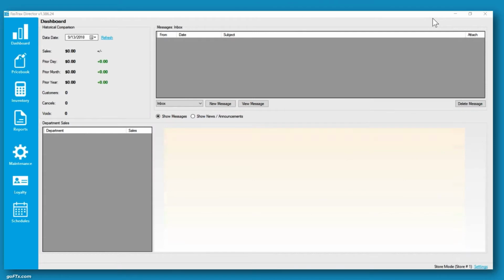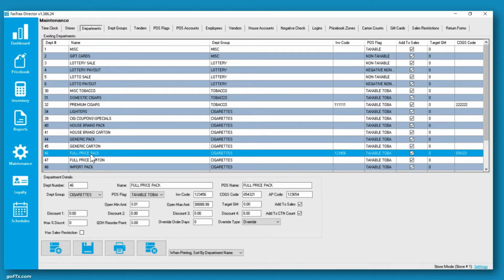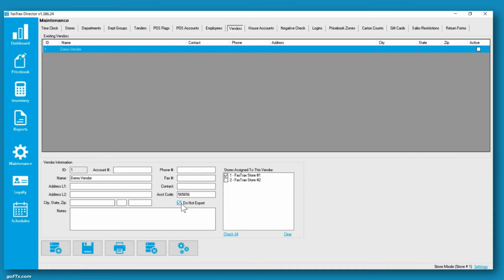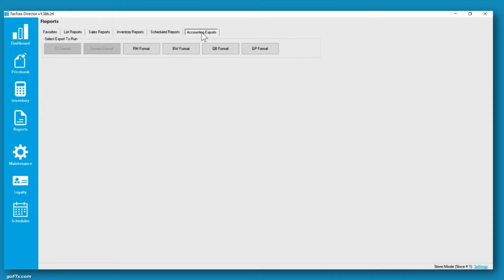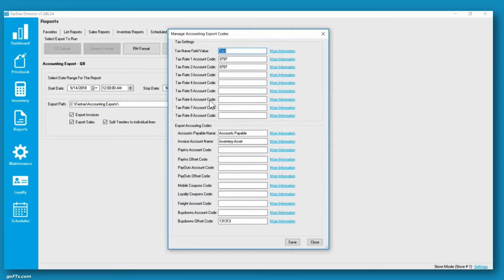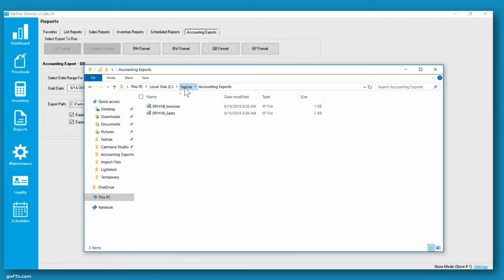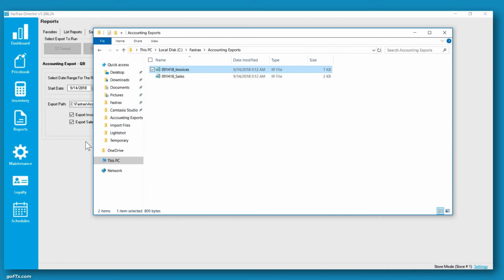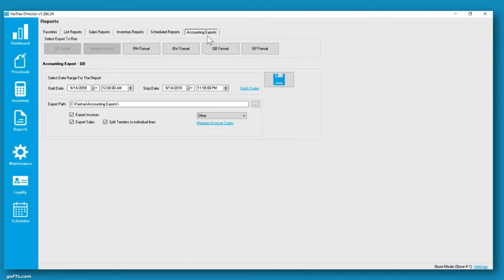Accounting Exports 101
In this webinar, we will learn the basics of what is required for the FasTrax Accounting Exports. We will go over where to input accounting codes in Director, as well as the accounting export INI file.